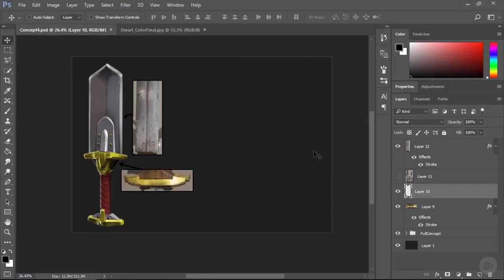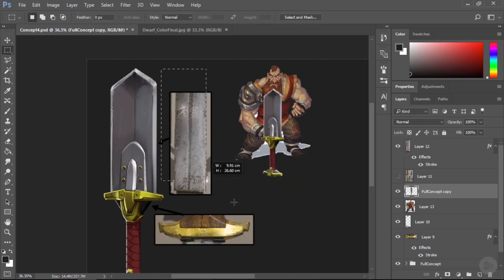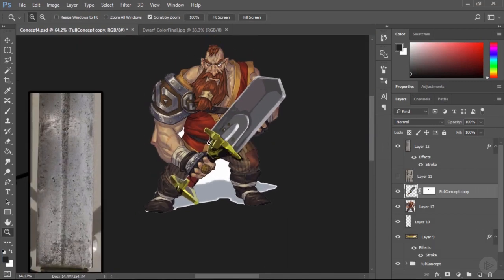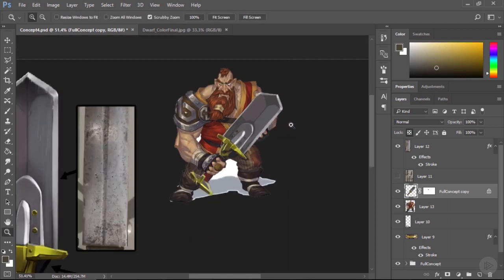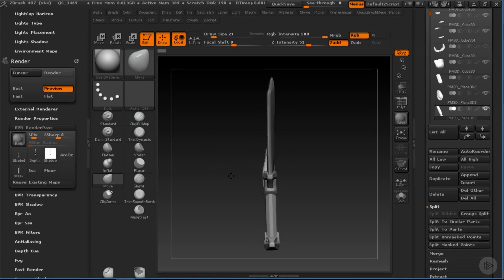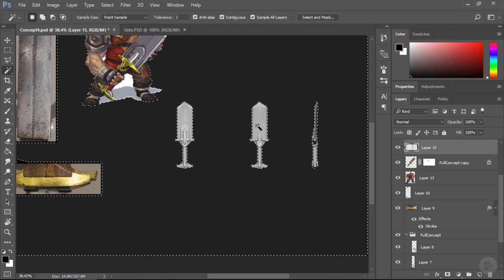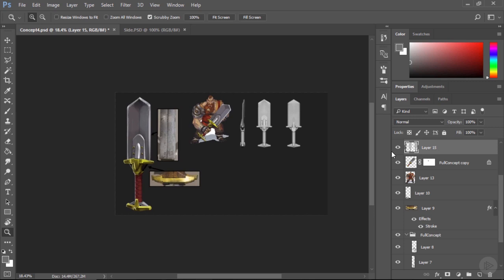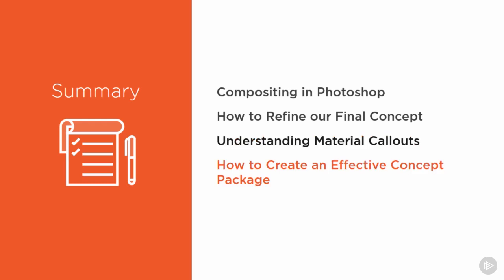21 Composing the Final Concept Package